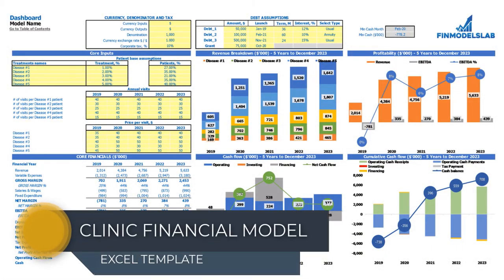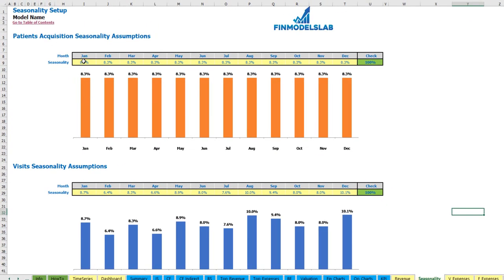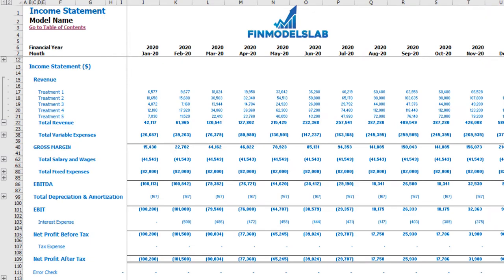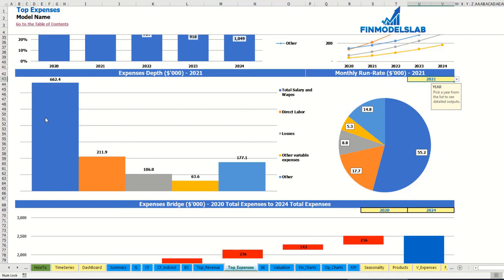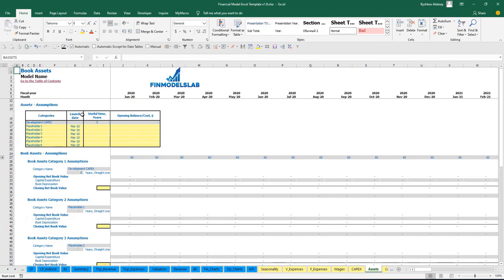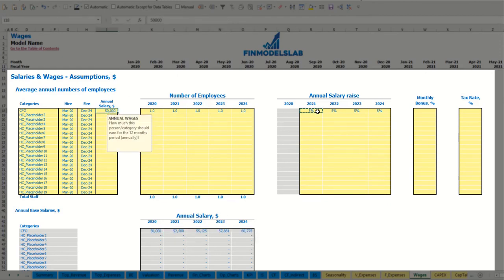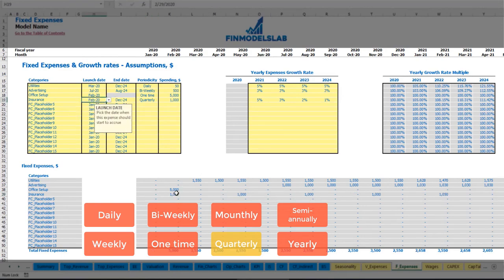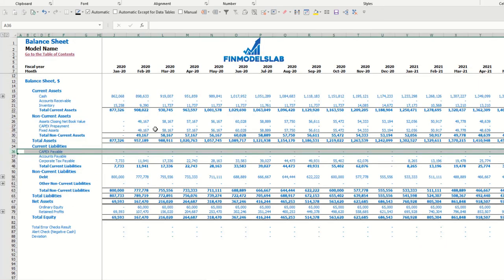How to Build a Clinic 3 Statement Financial Projection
Creates 5-year clinic business plan pro forma template, forecasted income statement, financial statements, and financial ratios in GAAP or IFRS formats on the fly.
Used to evaluate a clinic business before selling it. Unlocked - edit all.

This Clinic Excel financial model for startups is a smart and handy tool that collates information from various input sources, then consolidates it into relevant financial reports and concrete budget analysis. This financial planning model Clinic enables you and your investors to analyze capital investment and budget plans deeply to better understand performance metrics through insightful graphs and visual representations that make it easy to determine appropriate action.

Advantages:

 - Assess The Feasibility Of Your Idea With Clinic Financial Model

 - Compute A Startup Costs With Clinic Financial Projection Model

 - Calculate Clinic Startup Expenses

 - External Stakeholders Such As Banks May Require A Regular Forecast.

 - See Where The Clinic Cash Is Coming In And Going Out

 - Spot Problems With Customer Payments

Chapters:

BUSINESS MODEL (0:30)

- Main inputs at the Revenue Assumptions Tab (0:42)
- Inputs at the Dashboard (1:12)
- Additional inputs and outputs at the Revenue Assumptions Tab (2:37)
- Seasonality Tab (3:35)

REPORTS (3:50)

- Financial Charts (4:15)
- Operational Charts (5:05)
- Benchmark KPIs (5:52)
- Income statement (7:00)
- Cash flow statement (7:32)
- Indirect cash flow statement (7:46)
- Balance sheet (8:00)
- Executive Summary (8:15)
- TOP Revenue (8:53)
- TOP Expenses (9:55)
- Break-Even Analysis (11:15)
- Valuation (11:36)

INPUTS & COLOR-CODING (12:26)

- Variable Expenses (13:56)
- Wages (15:14)
- Fixed Expenses (18:06)
- CAPEX (22:32)
- Capitalization Table (24:53)
- Debts assumptions (27:23)
- Currency, denomination, and taxes setup (29:10)